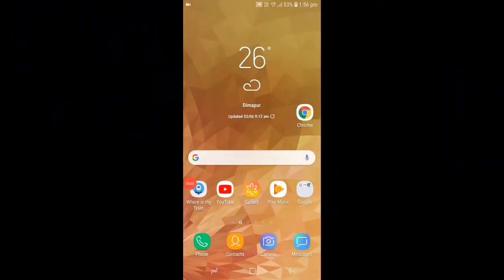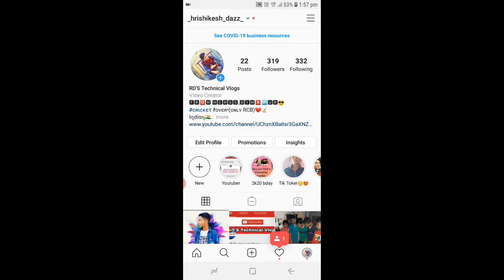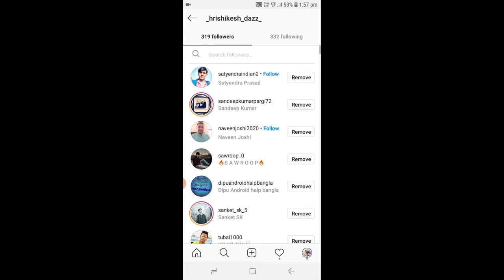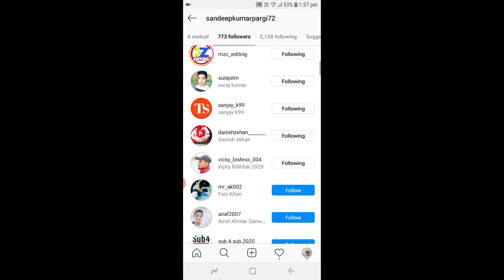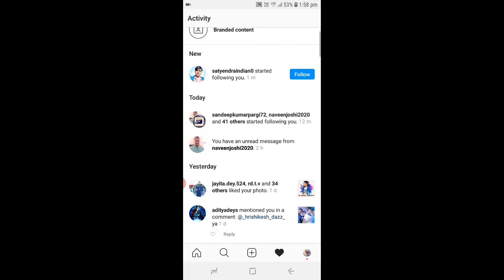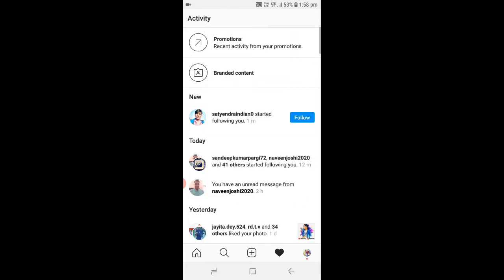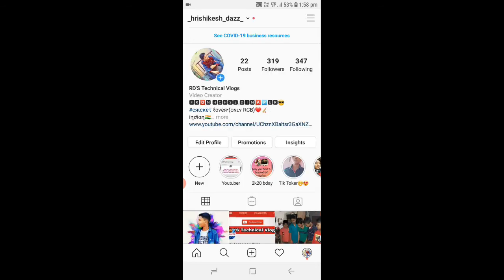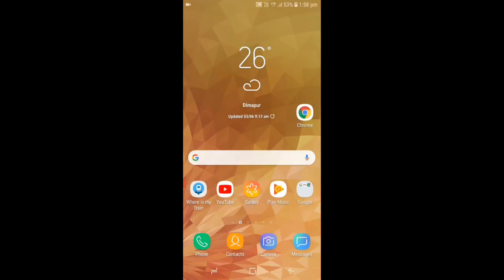How to increase followers on instagram | Instagram pai followers kaise badhae | 100% real followers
Hii guys iss video ma...mein aapko bataunga ki aap kaise aone instagran ke followers badha sakte hai bina koi dikkat ke easily.

In this video m gonna show u how to increase instagran followers easily.

How to increase your instagram followers
Instagram pai followers kaise badhae
Increase followers on instagram easily
How to increase followers on instagram easily
How to double your instagram followers
How to get 1000 followers easily on instagram
How to get 100% real followers on instagram
Get real instagram followers on 1 click

Thank you guys and bye bye.